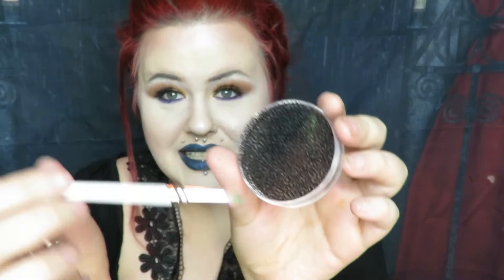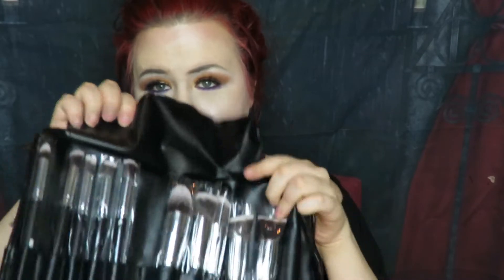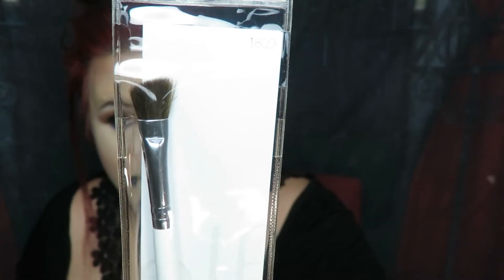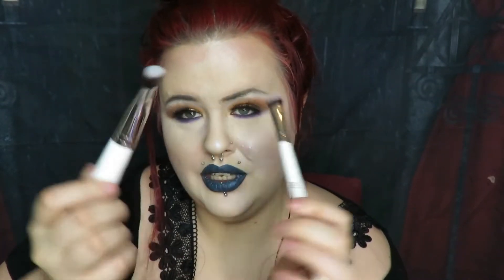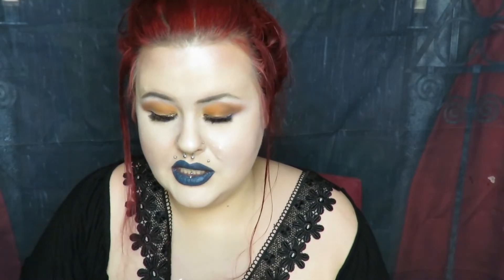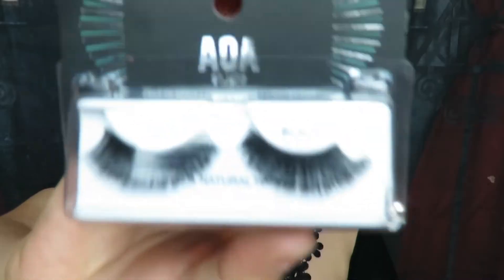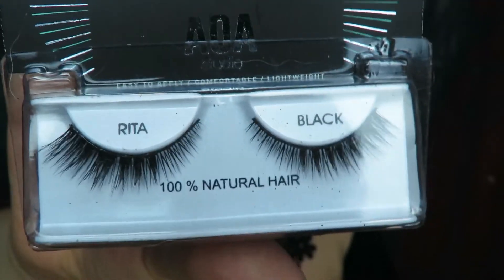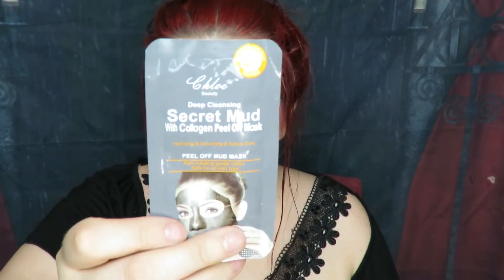HUGE $1 BEAUTY HAUL! + A product you NEED to know about!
In today's video I am doing another unboxing! I actually love doing these kinds of videos! Everything from this website is $1USD Unless it is a charity item, or a special pack! 1dollarhaul #$1beautyhaul

Other things I have mentioned:

Chilly Roll - You really need one, they are such an innovative and amazing product!

Get money off of your order!